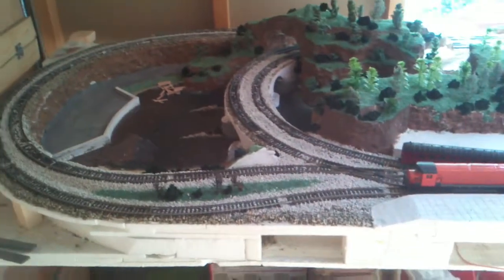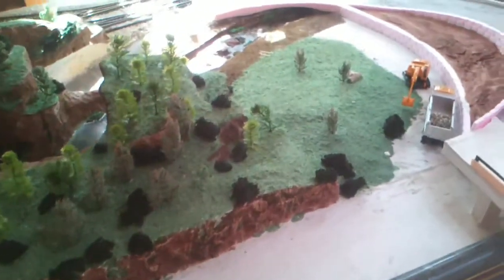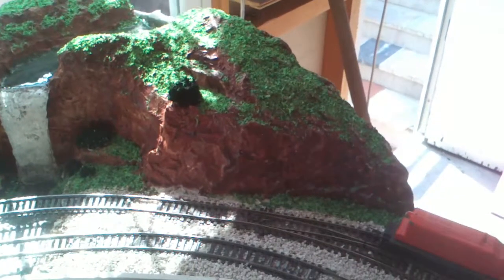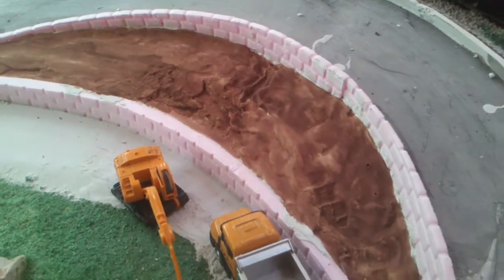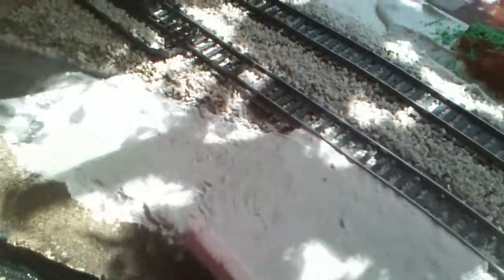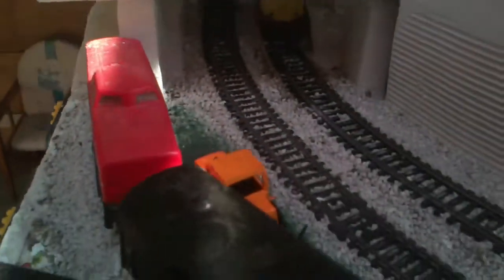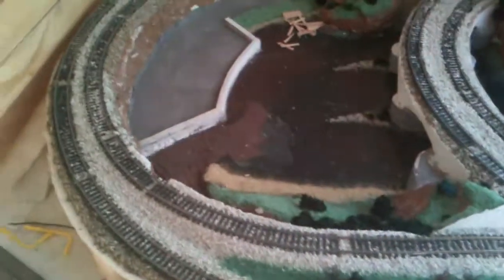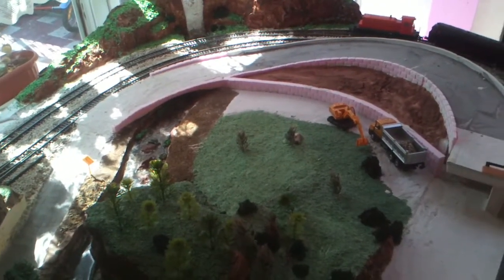How to make a model railway layout easy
Ive made my layout from foam and plaster. The trees are plastic from aquerium. The shrubs and grass are saw dust. please go to this web sit Rock and Mineral Company.COM they have everything you need for your layout to look realistic from gravel and grass to bush and trees.